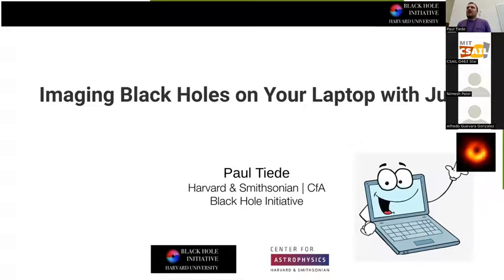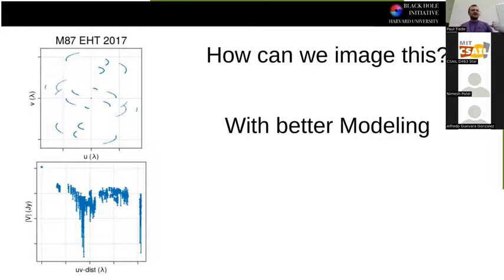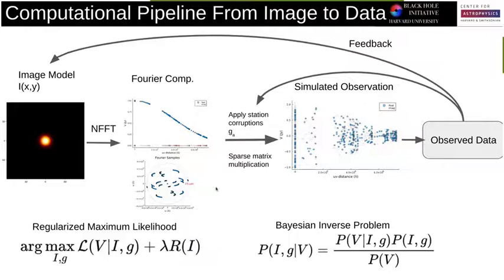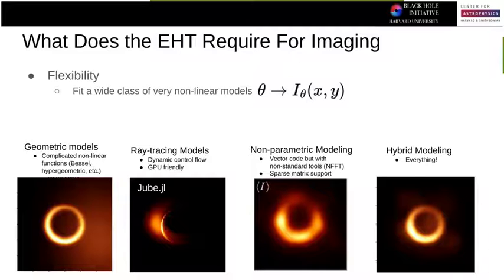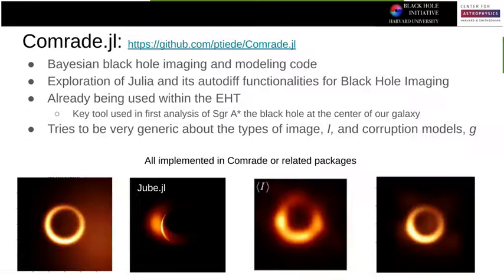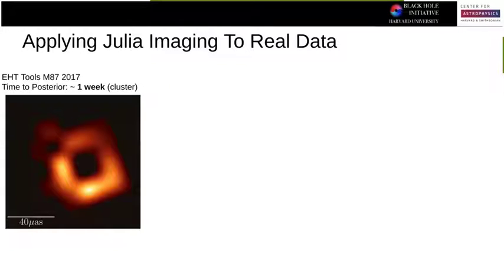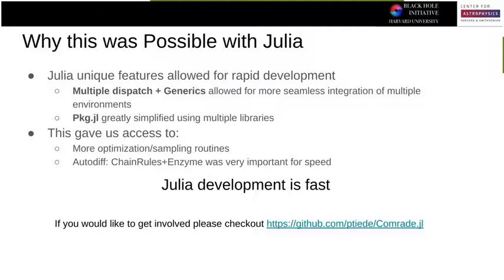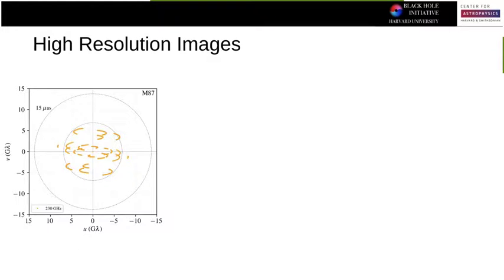Imaging Black Holes With the Event Horizon Telescope | Paul Tiede | JuliaCon 2023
In April 2019, the Event Horizon Telescope (EHT) released the first-ever image of a black hole. To produce this image required days to weeks using high-performance and distributed computing. In the next decade, the next-generation EHT will come online, increasing the complexity of black hole imaging by 2-3 orders of magnitude, thus making current tools impractical. In this talk, we introduce Comrade, a Julia-based Bayesian black hole imaging code recently developed for the next-generation EHT. Furthermore, we will describe how Julia and Enzyme AD enabled a 10-100 times higher performance increase, moving black hole imaging from clusters to a laptop.

Time Stamps:
00:00 Welcome!
00:10 Help us add time stamps or captions to this video! See the description for details.